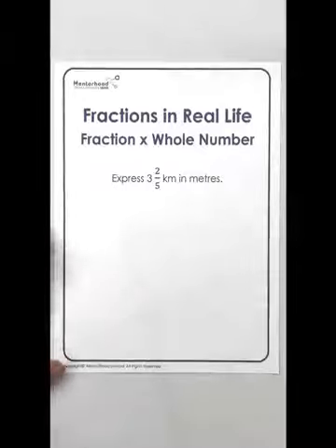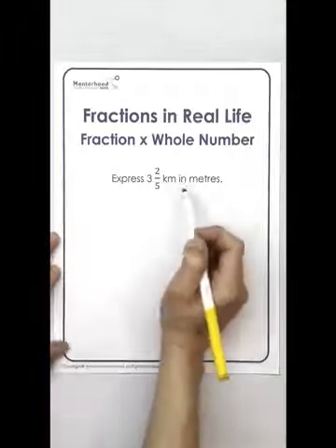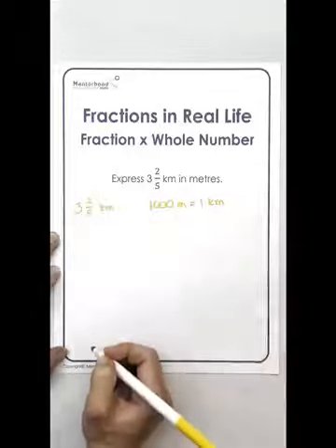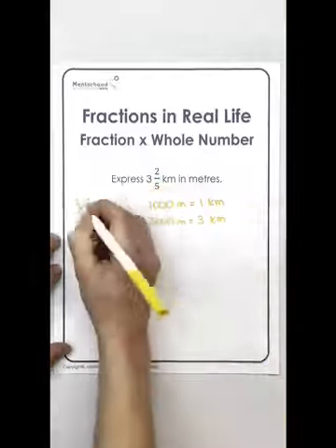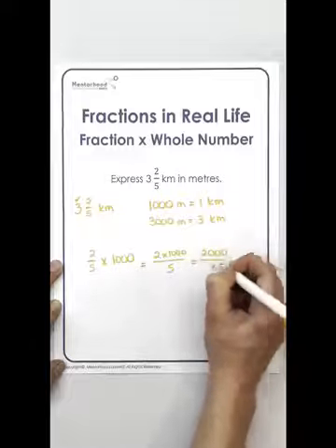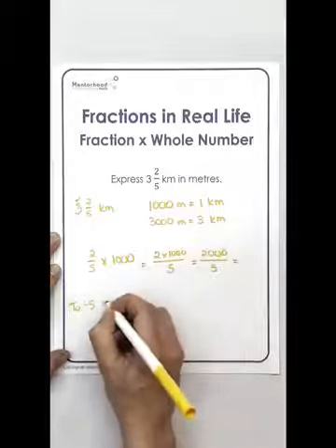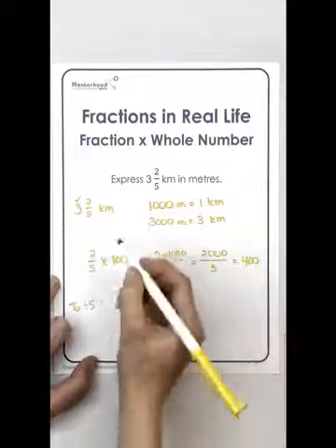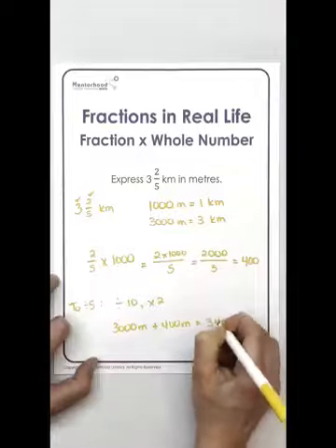Discover the precision of fractions in real-world lengths! 🎯📏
Unravel the magic of fractions in practical measurements with our Fractions in Real Life - Length Edition! 📏🔮Elevate your understanding of practical math and enhance your measurement skills! 🪄